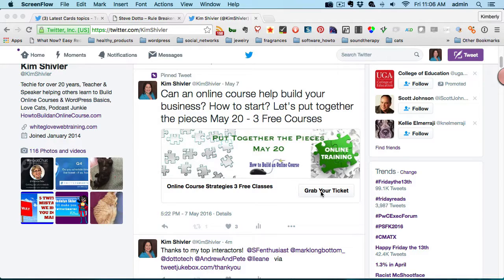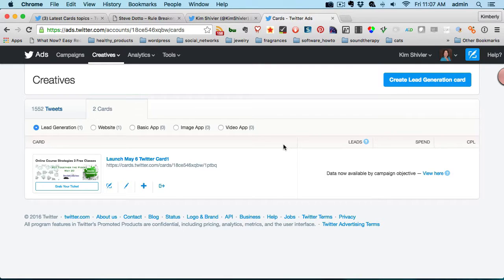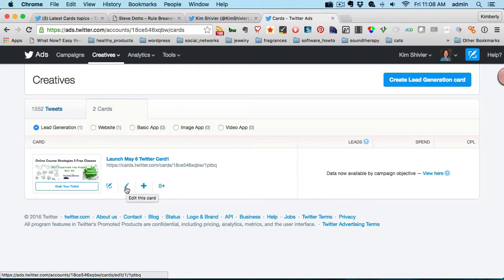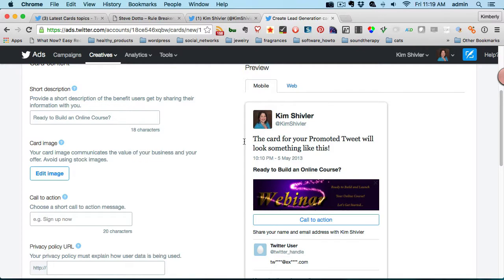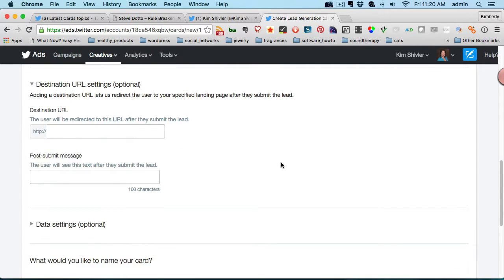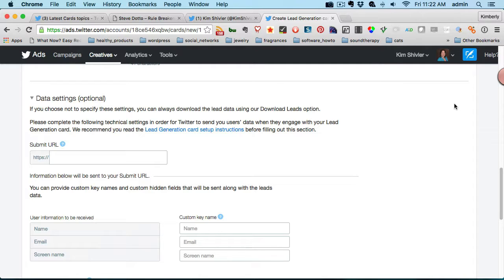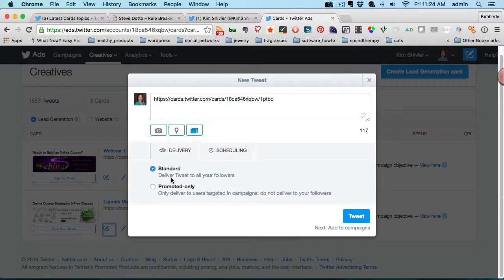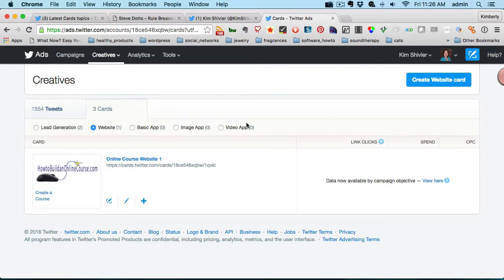Introduction to Twitter Cards